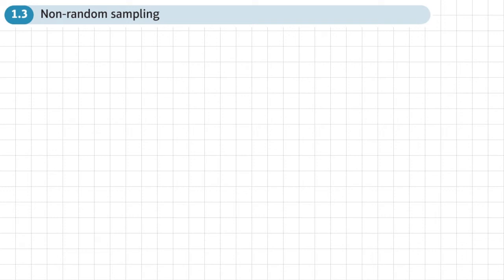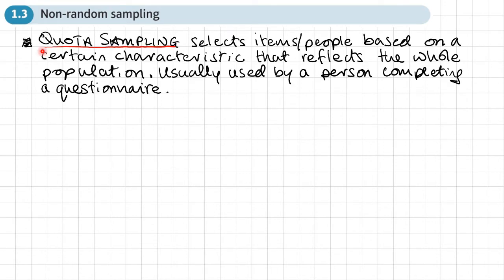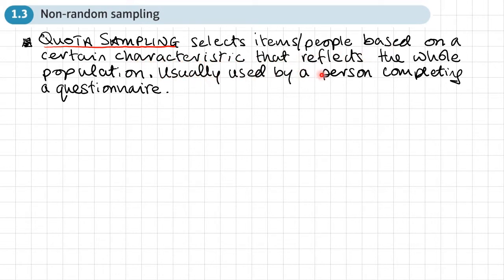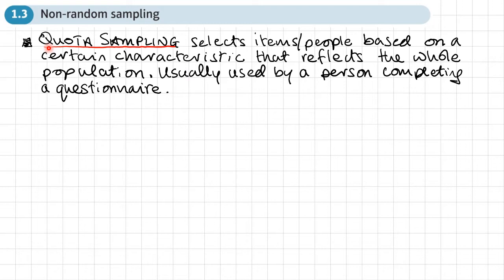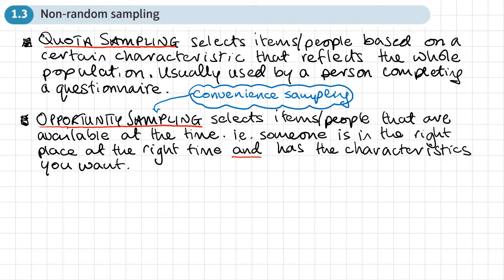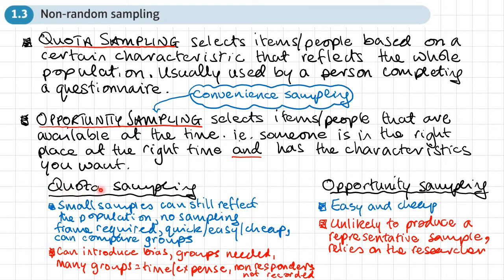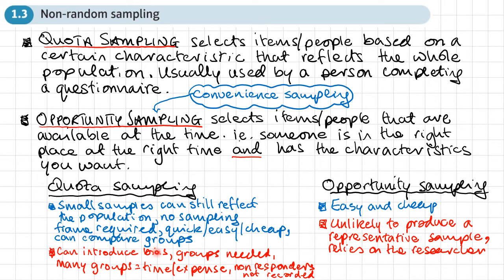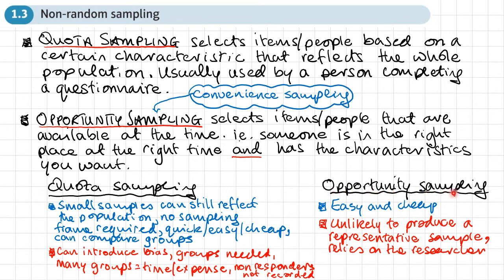1.3 Non-random sampling (STATISTICS AND MECHANICS 1 - Chapter 1: Data collection)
Understand the definitions associated with non-random sampling

0:00 Intro
3:42 End/Recap